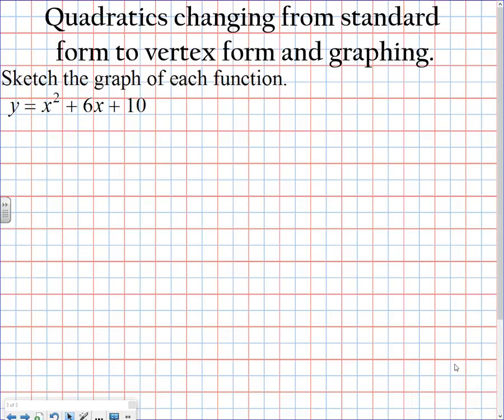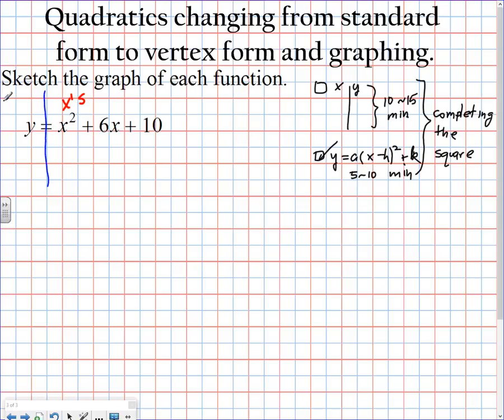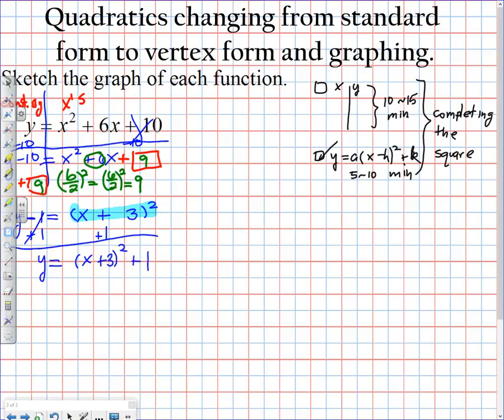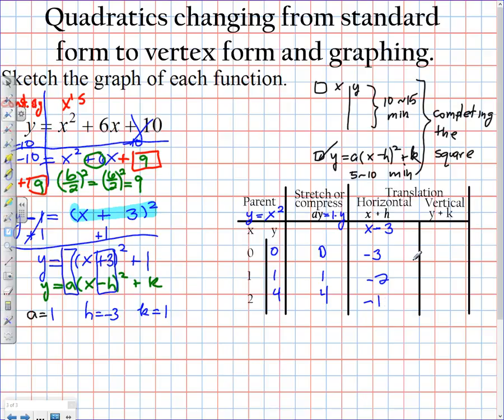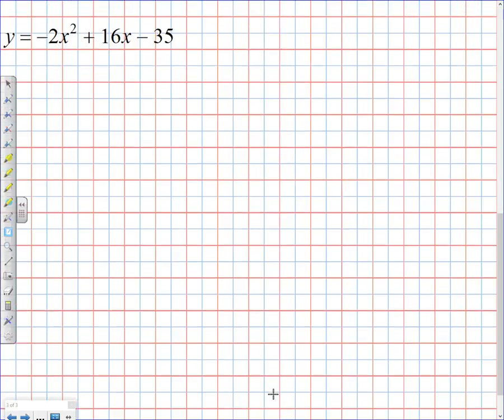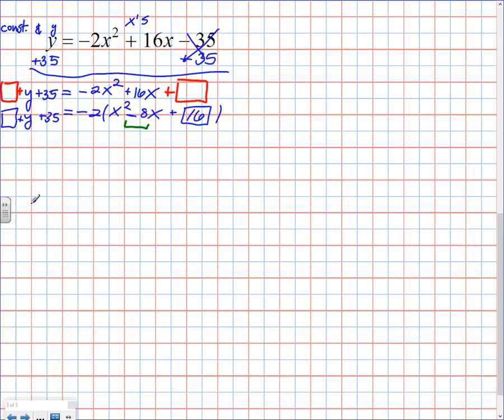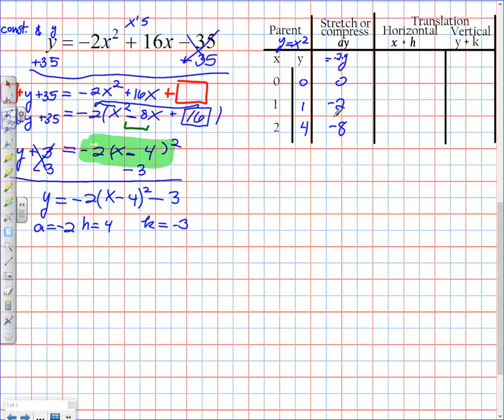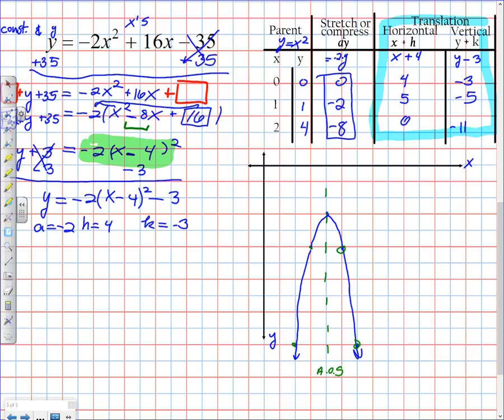Quadratics graphing standar form to vertex form